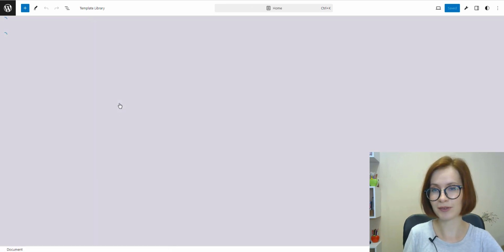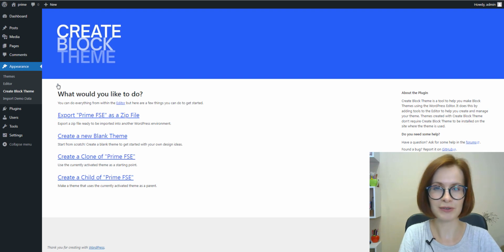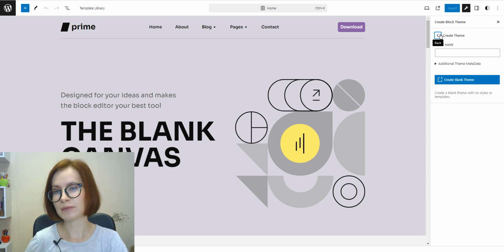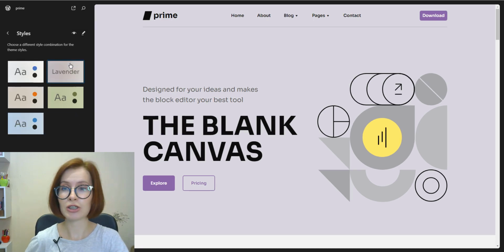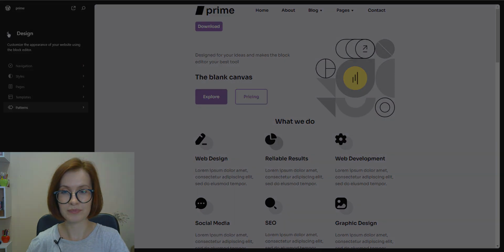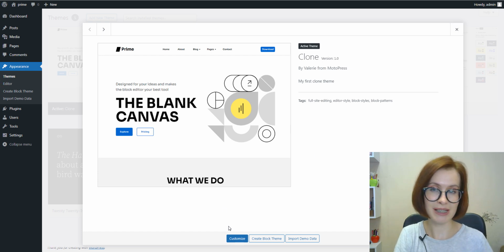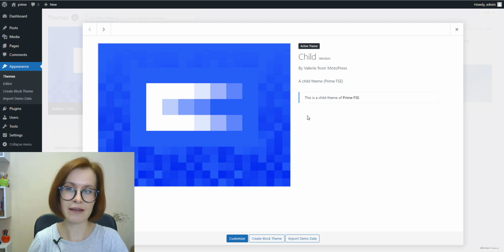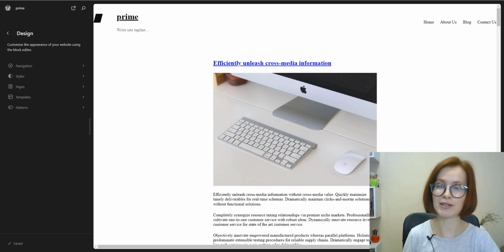How to Create a WordPress Block Theme (No-Code)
Want to design a beautiful, modern WordPress block theme without writing code? The Create Block Theme plugin is here to help!

In this step-by-step video tutorial with this great plugin, we'll show you exactly how it works, what features you can use, and the amazing results you can achieve.

Watch the video and learn how to create custom block themes from scratch and take full control of your WordPress website's look and feel.

00:00 Intro
01:52 What is the Create Block Theme plugin
02:18 What you need to build your block theme
02:52 How to install the Create Block Theme plugin
03:36 A quick walk-through of the plugin's features
06:09 How to export the current theme
07:00 How to overwrite the active block theme
09:59 Creating a clone of the activated block theme
11:03 Comparing cloning to exporting
12:24 Creating a child theme
13:47 Creating a blank theme
15:06 Conclusion
15:50 Outro